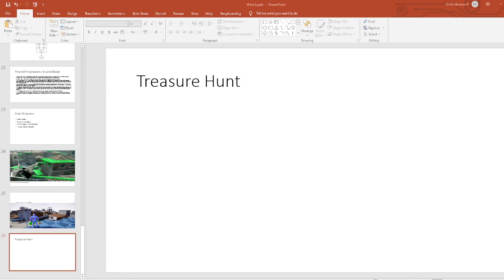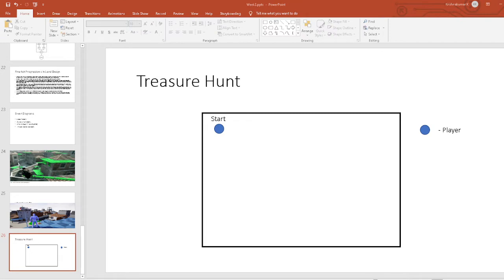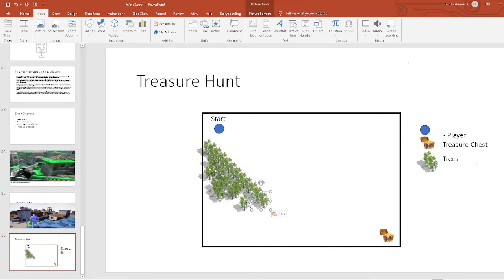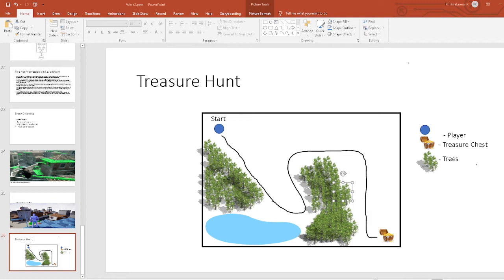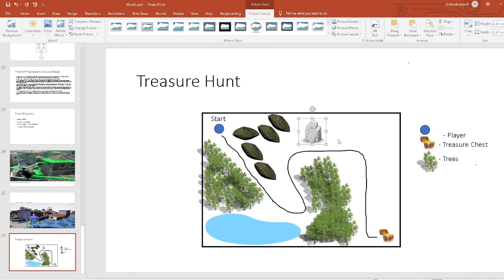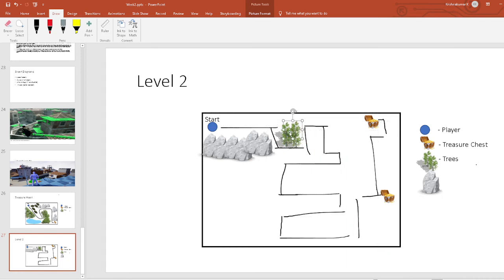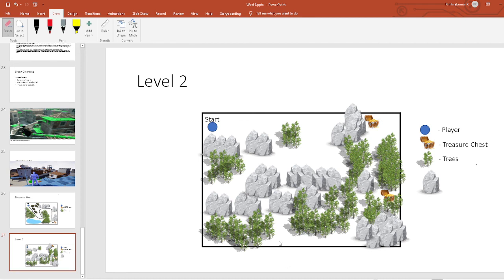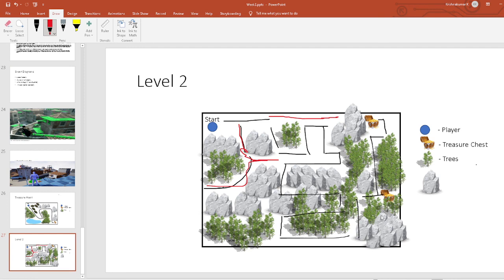4 Level Layout